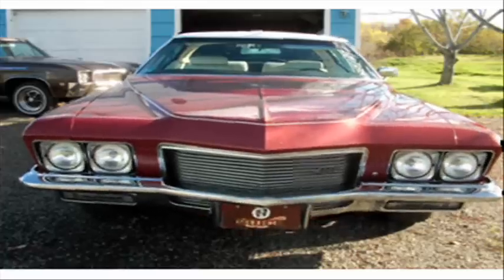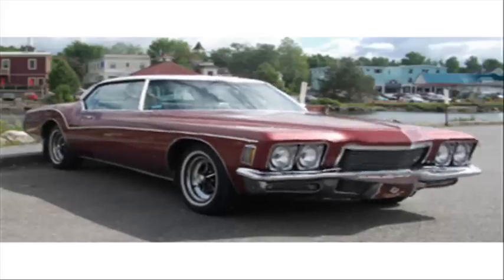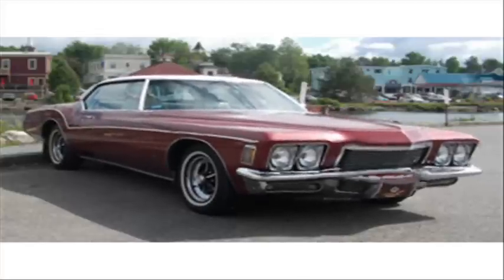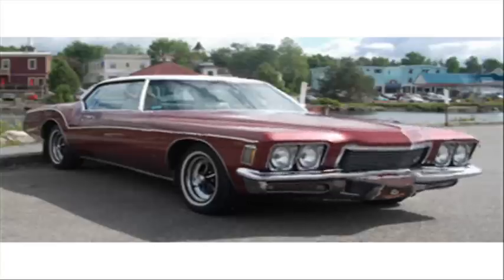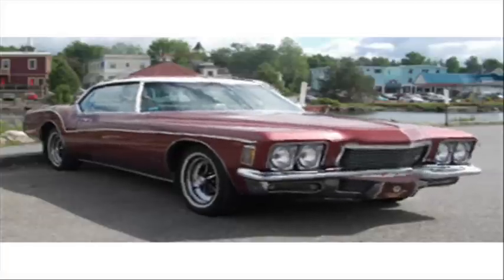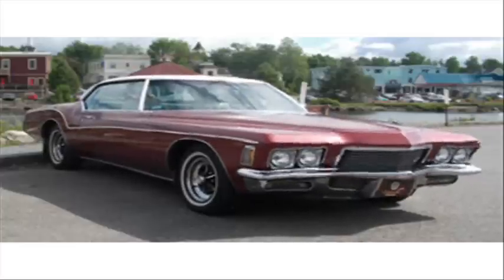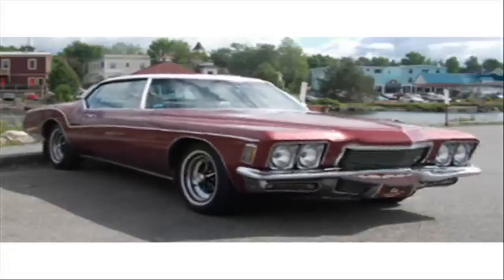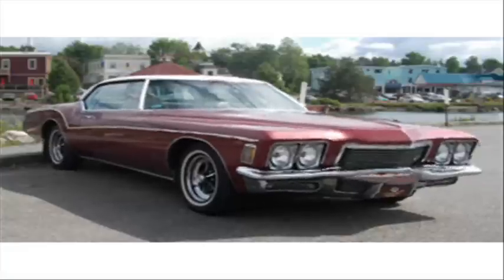robs71redrivs intro to its cardomain page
were can learn all about the Red Riv.